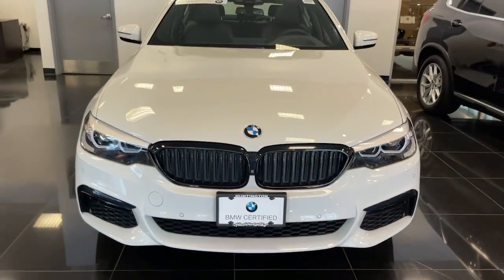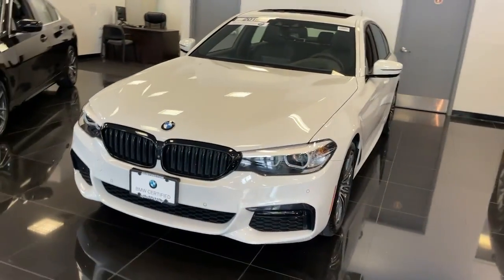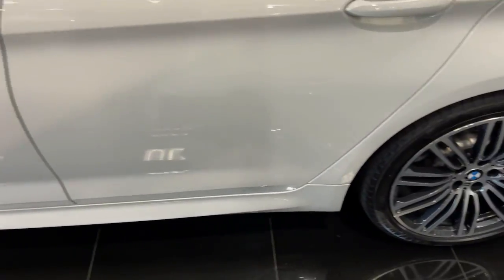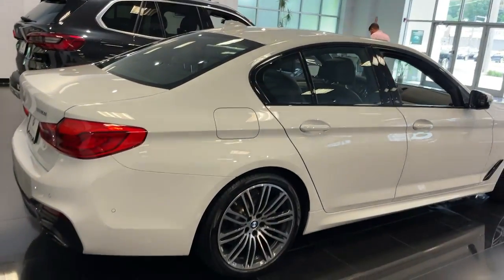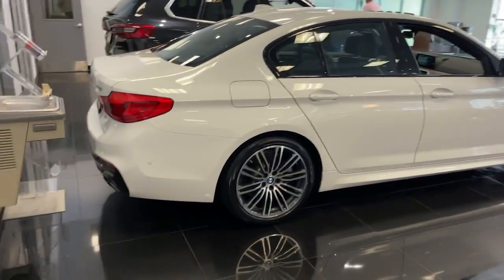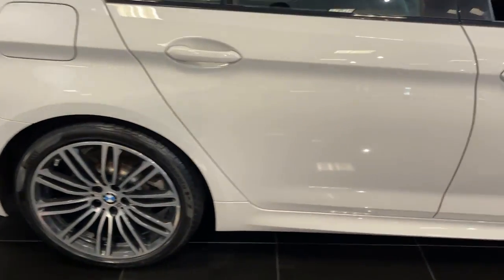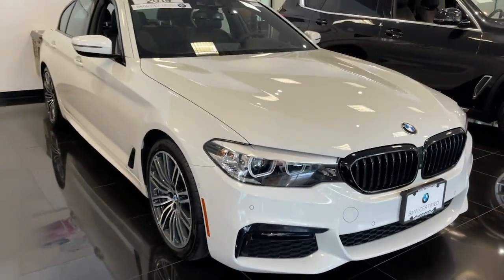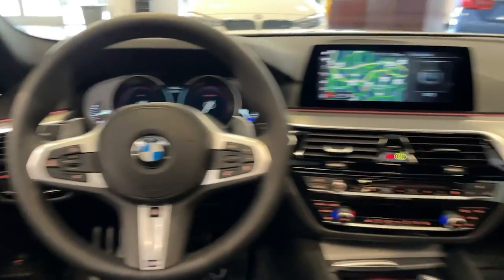2019 BMW 5 Series Walk-Around Huntington, Suffolk County, Nassau County, Long Island, NY BB6409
2019 BMW 5 Series 530i xDrive - Stock#: BB6409 - VIN#: WBAJA7C56KG909742

Habberstad BMW
945 East Jericho Turnpike

This BMW 5 Series has a strong Intercooled Turbo Premium Unleaded I-4 2.0 L/122 engine powering this Automatic transmission. Window Grid Diversity Antenna, WiFi Hotspot, Wheels: 18 x 8 Double-Spoke (Style 634).*Packages That Make Driving the BMW 5 Series 530i xDrive An Experience*Wheels w/Machined w/Painted Accents Accents, Valet Function, Trunk Rear Cargo Access, Trip Computer, Transmission: Sport Automatic, Transmission w/Driver Selectable Mode and STEPTRONIC Sequential Shift Control w/Steering Wheel Controls, Tracker System, Tires: 245/45R18 AS Run-Flat, Systems Monitor, Streaming Audio, Sport Seats, Sport Leather Steering Wheel w/Auto Tilt-Away, Speed Sensitive Rain Detecting Variable Intermittent Wipers w/Heated Jets, Side Impact Beams, SensaTec Leatherette Upholstery.